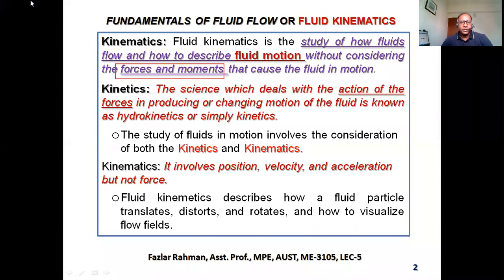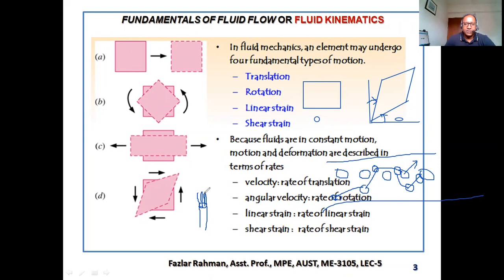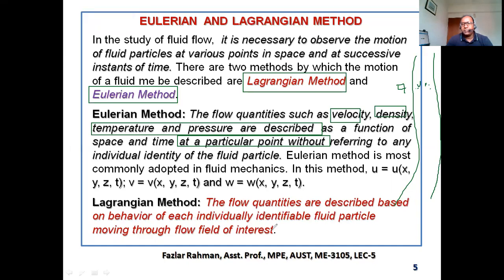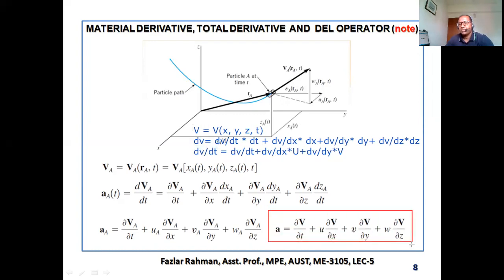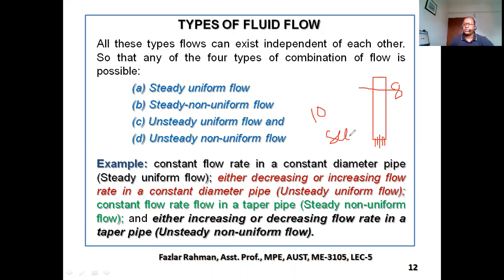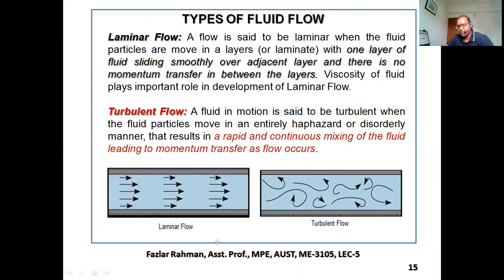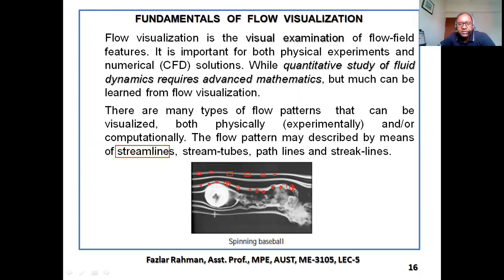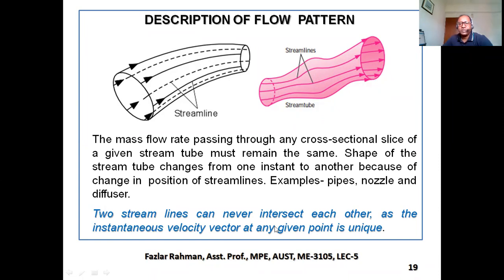ME3105 Fluid Mechanics Lecture 09